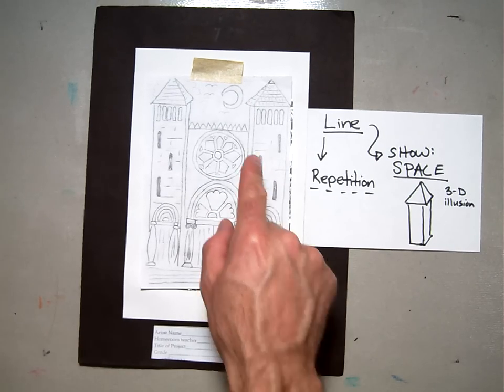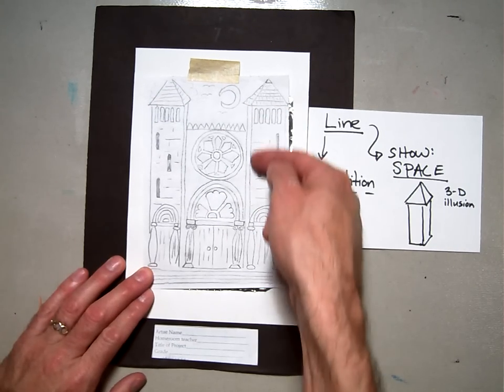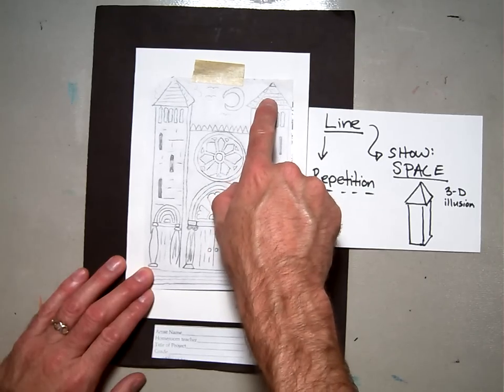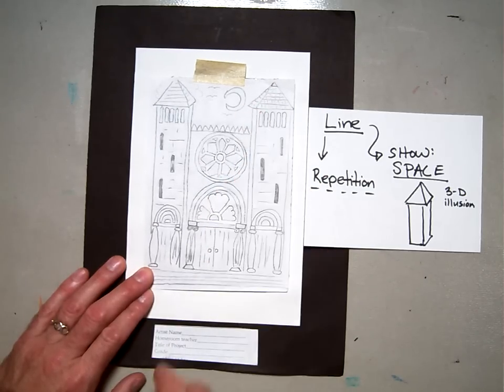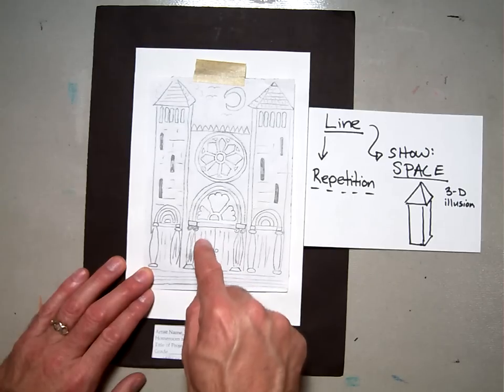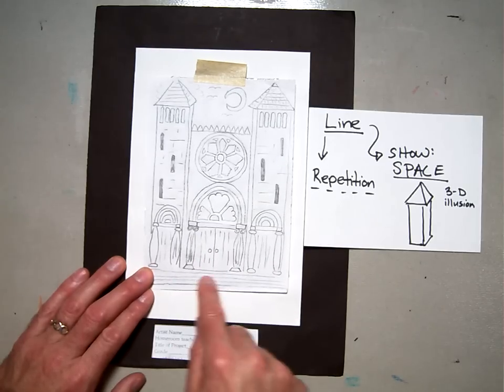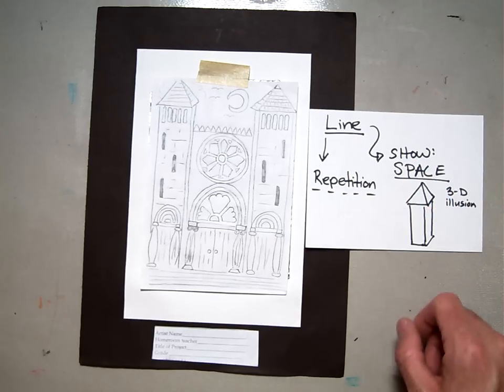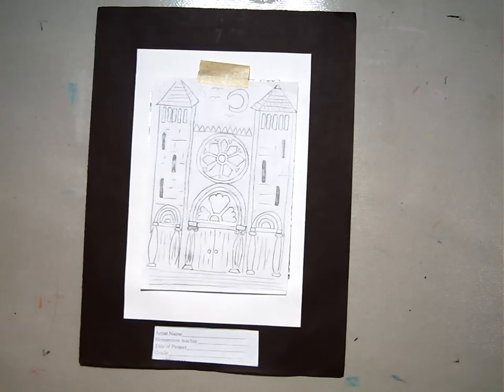Drawing for Repousse (part 1/6)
In this lesson 5th grade students learn about architecture, and drawing a facade. We discuss line, shape, texture, repetition, and variety. Prior to watching this video we learned about different architectural styles. Students are then asked to combine a few different architectural styles or create a new building using one architectural style.